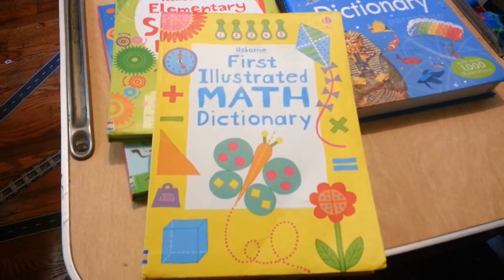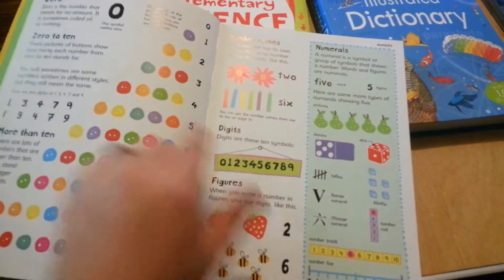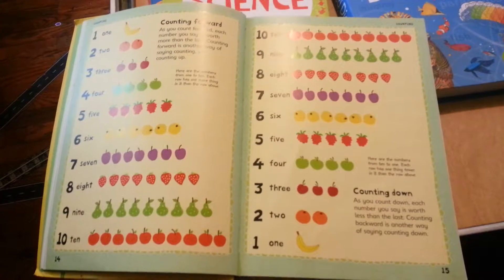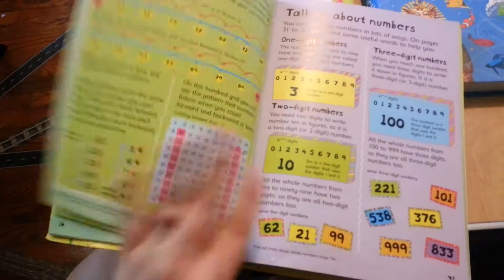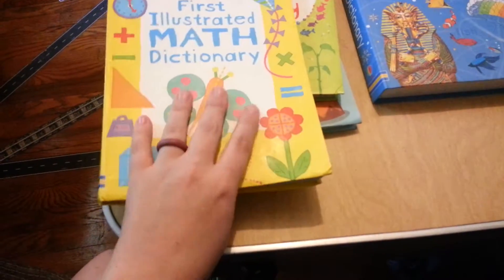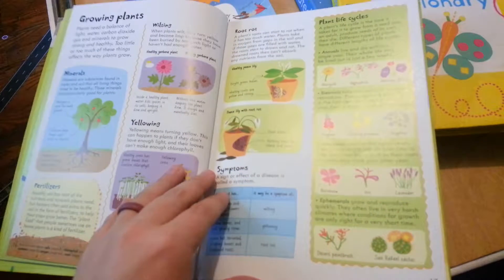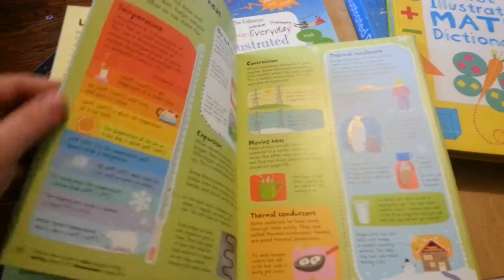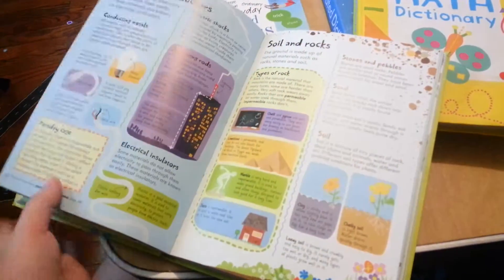Usborne Illustrated Dictionaries Sneak Peek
My first illustrated Math dictionary and elementary illustrated science dictionary... just for Becky!